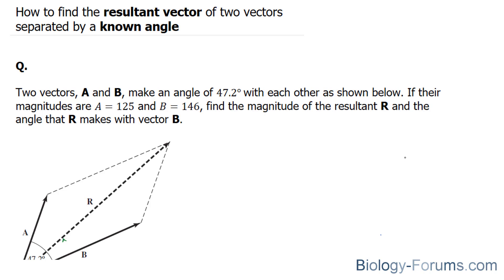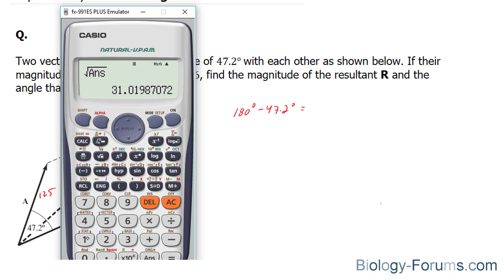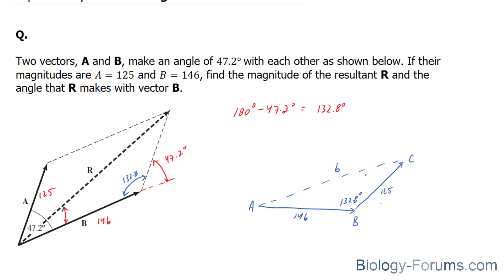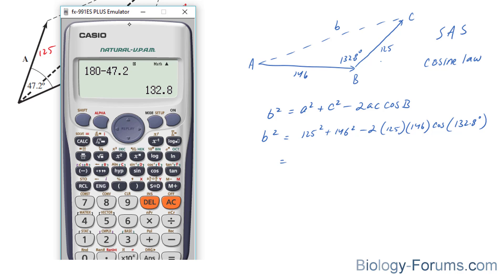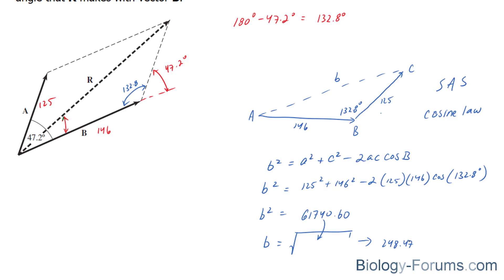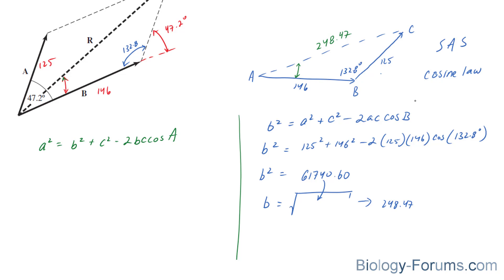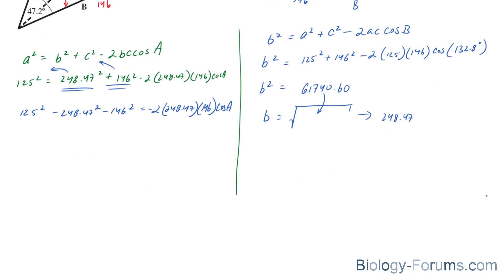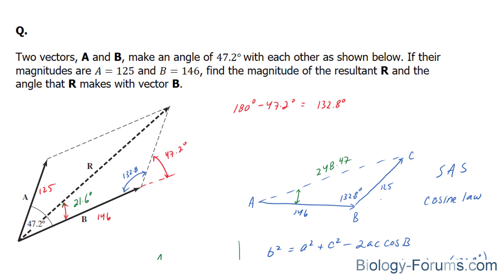📚 How to find the resultant vector of two vectors separated by a known angle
Question: Two vectors, A and B, make an angle of 47.2° with each other as shown below. If their magnitudes are A=125 and B=146, find the magnitude of the resultant R and the angle that R makes with vector B.